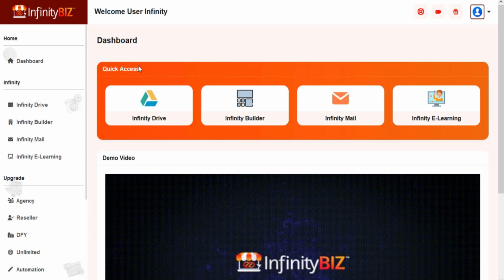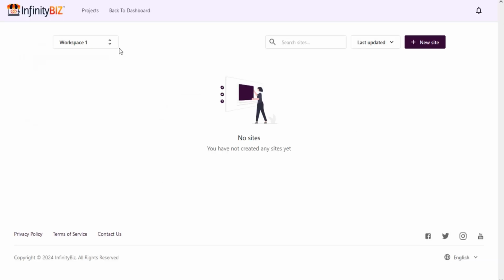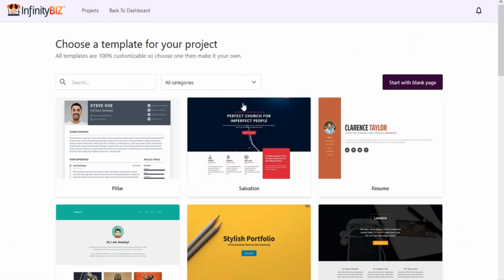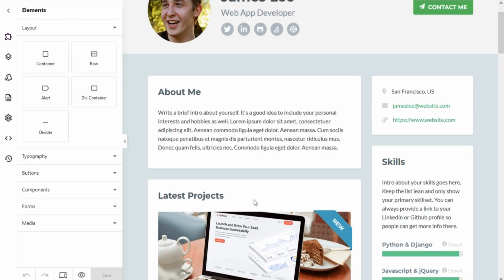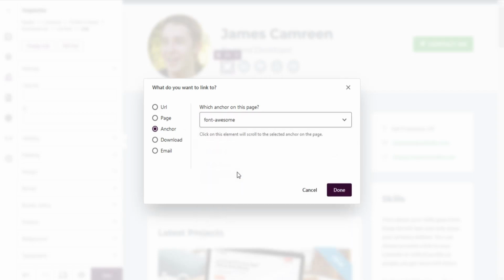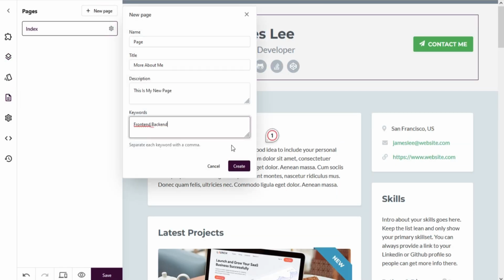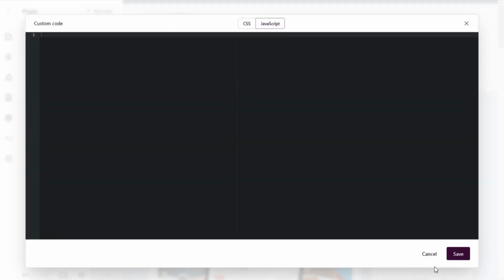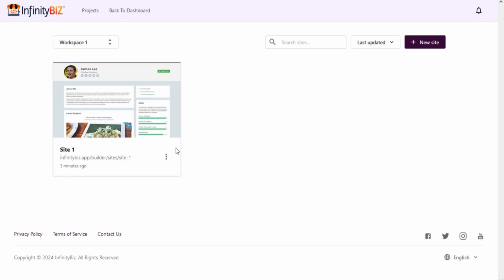How To Use Infinity Builder in InfinityBiz?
This Tutorial Is About How To Use Infinity Builder in InfinityBiz.